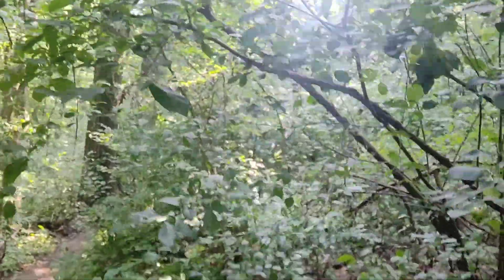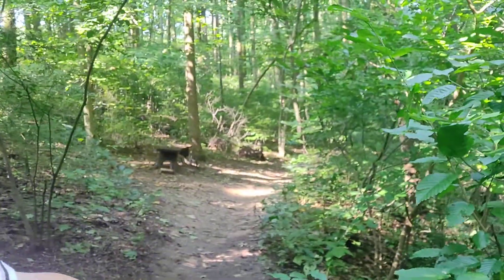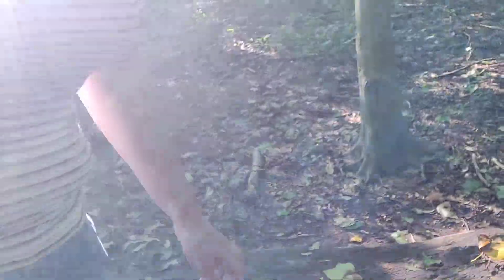Video 56 Double Rainbows reveal new unseen Toroidal Fields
On the voyage home